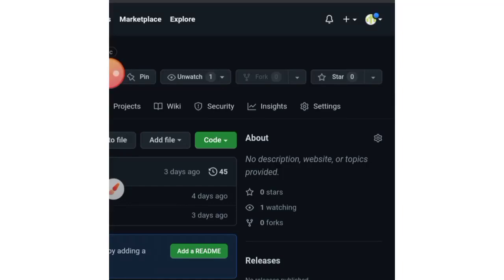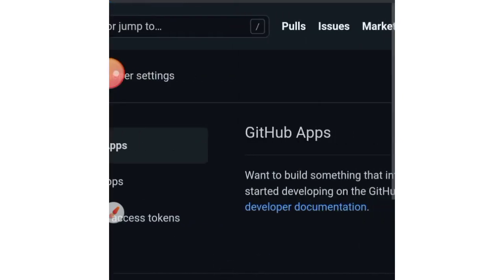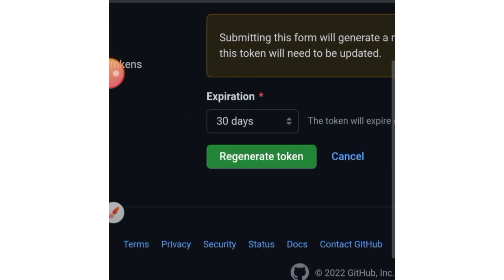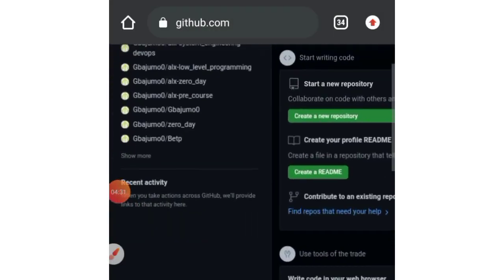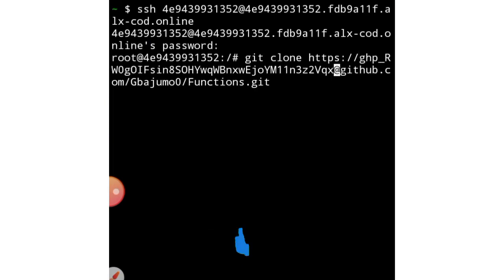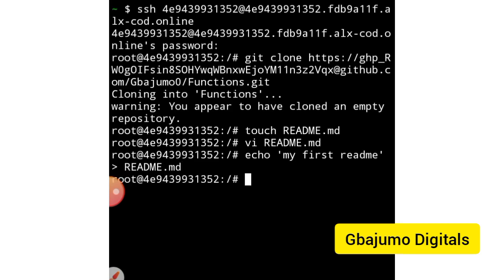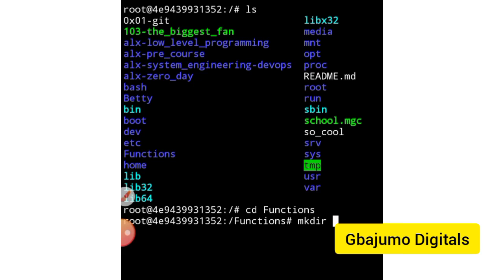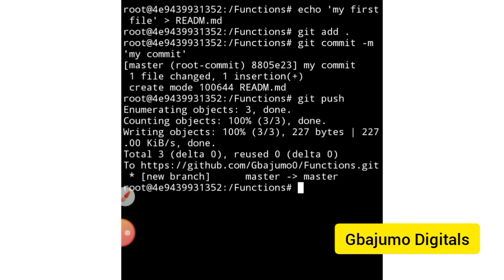How to Git push without username & password 0x01. Git Regenerate your access token Create Repository